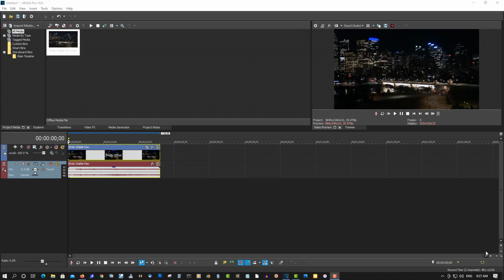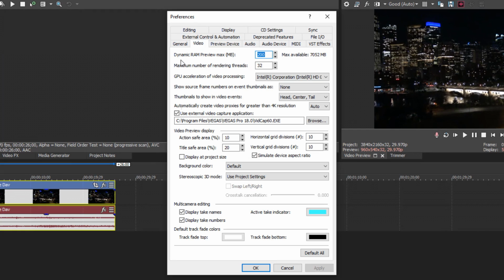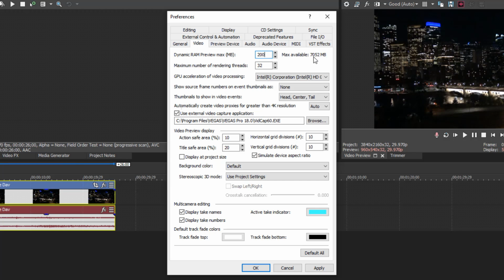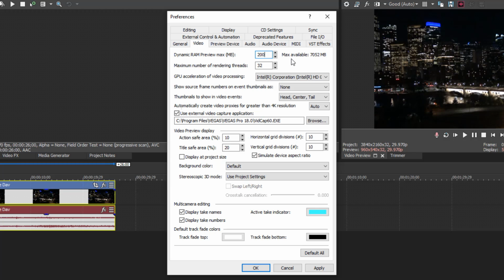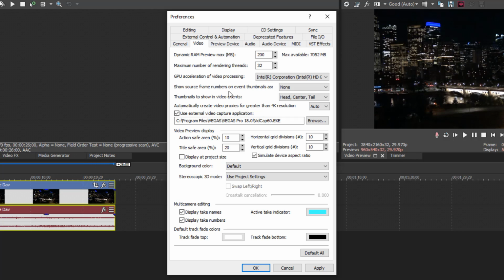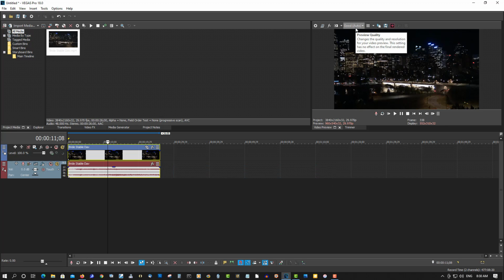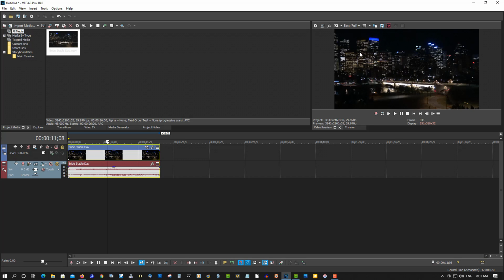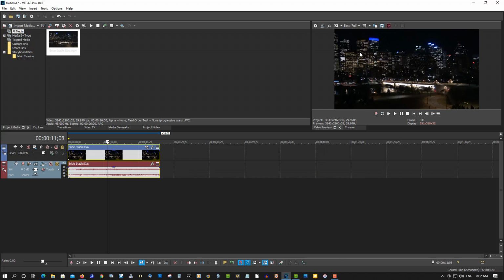How To Fix Vegas Pro From Crashing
In this tutorial I will show you how to stop Vegas Pro from crashing.  At the end there is 2 ways that should solve your problem, actually one way will solve it so be sure to watch the entire video.